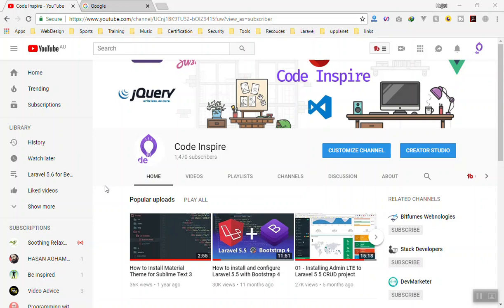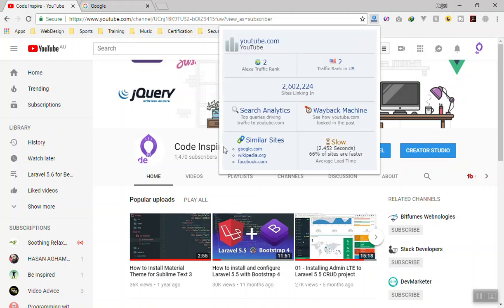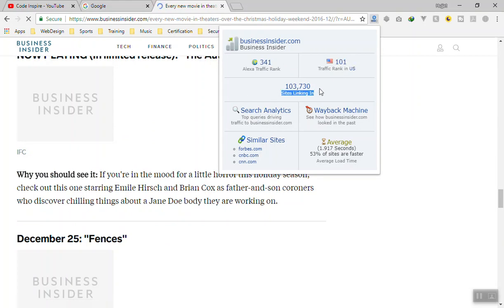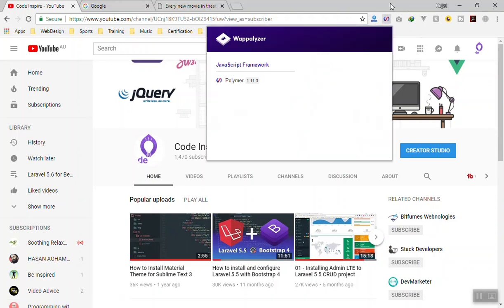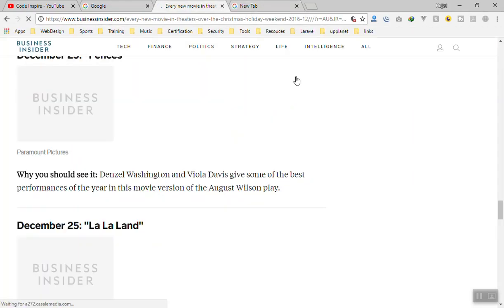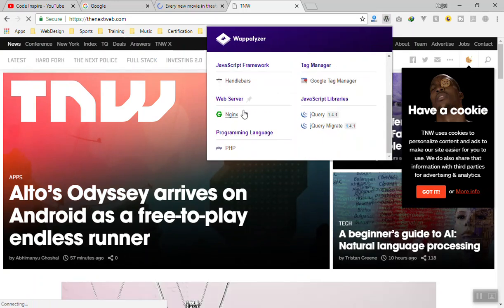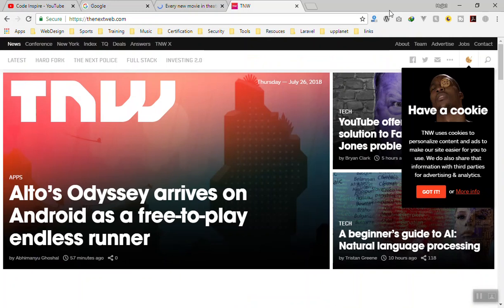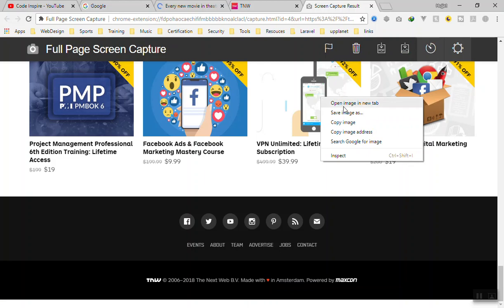3 Best Chrome Extensions Everyone Must have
3 Best Chrome Extensions Everyone Must have is the top best chrome extensions everyone must have for their chrome. These extensions help you find out which technology websites use. Plus It will show the speed of the websites, back links and website ranking. There is one more extension. The third one will screen shot a website from top to bottom.

They are pretty helpful extensions.